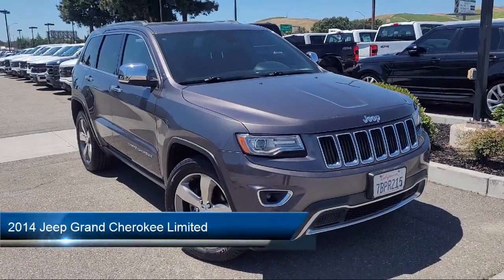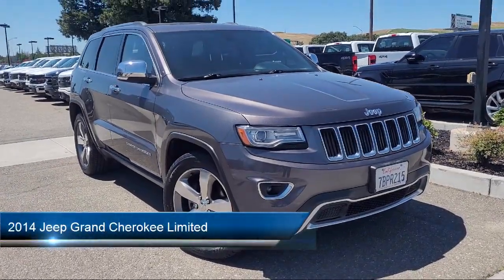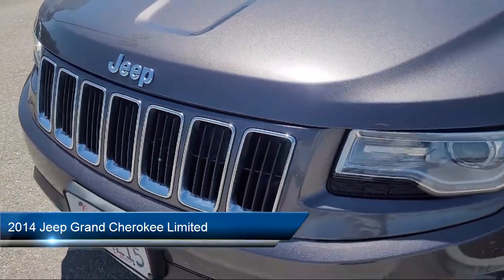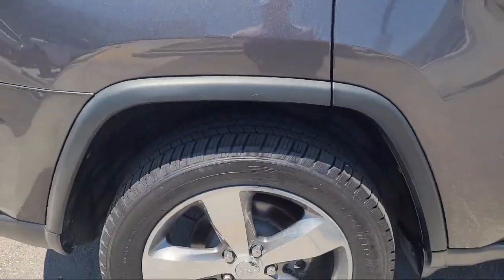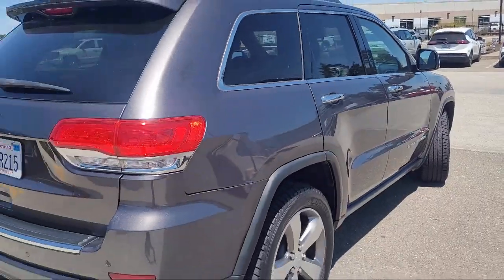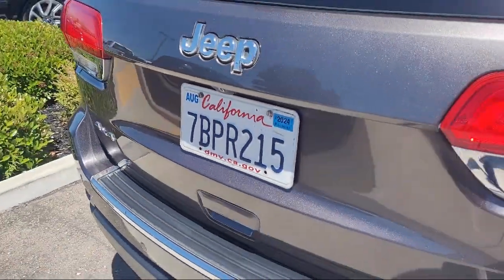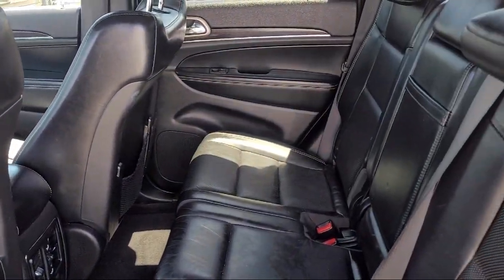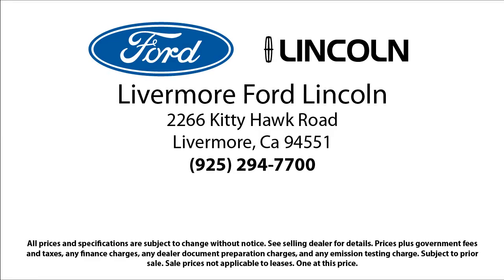2014 Jeep Grand Cherokee Limited Sport Utility Livermore Brentwood San Leandro Concord Tracy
2014 Jeep Grand Cherokee Limited Sport Utility Stock Number: EC181229T Vin:1C4RJFBG3EC181229.

Livermore Ford
2266 Kittyhawk Road